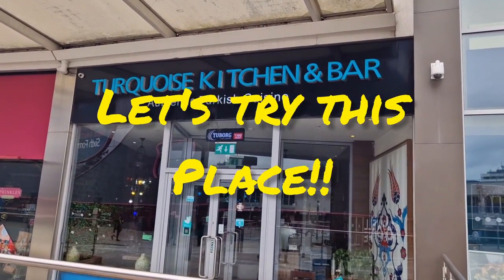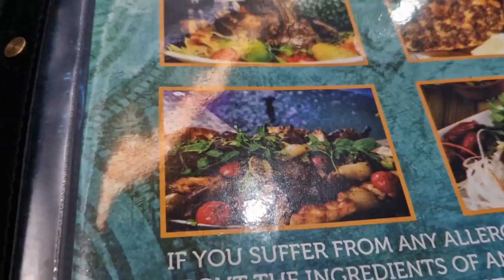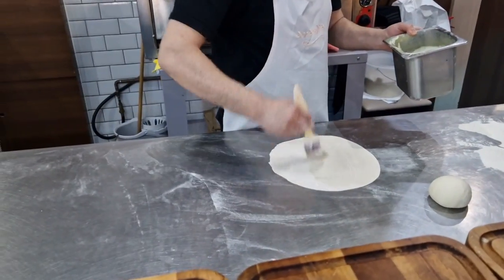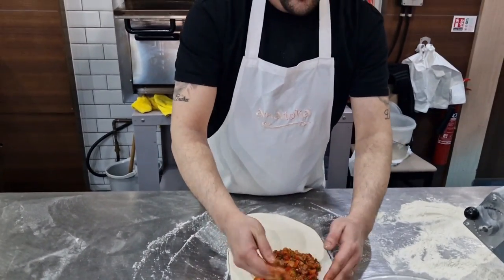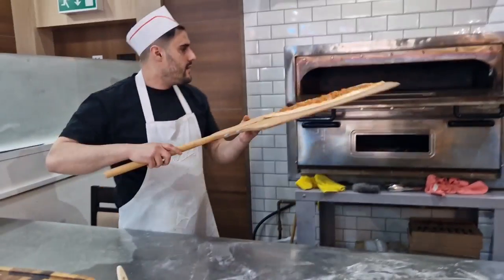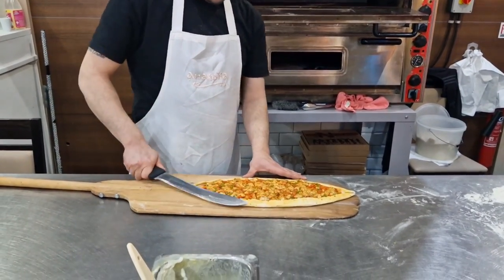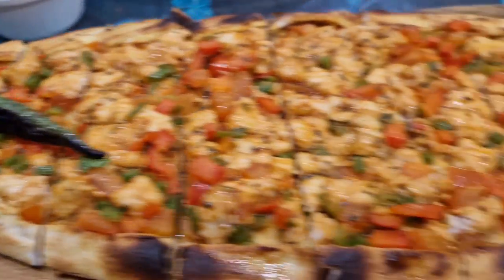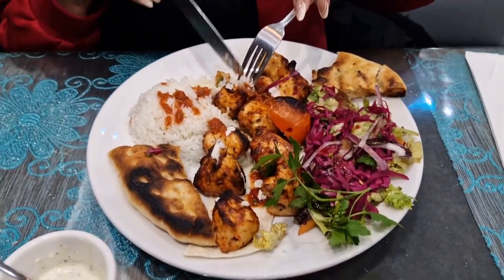Turkish Restaurant Experience @Turquoise Turkish Restaurant & Bar Westbromwich#foodlover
This video is for all the foodies out there! Join me as I explore the delicious and unique culinary delights of Turkish cuisine.